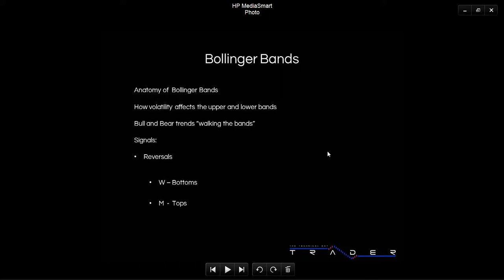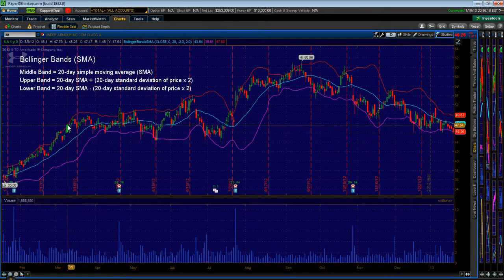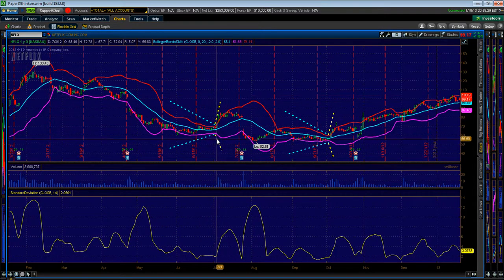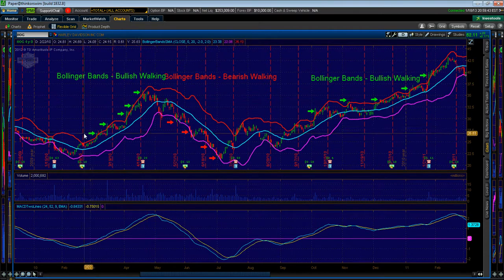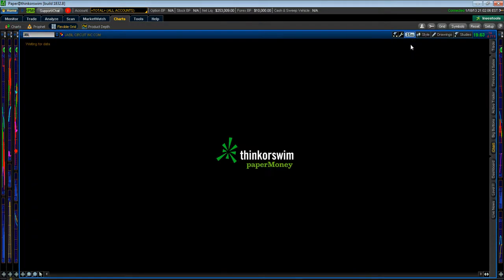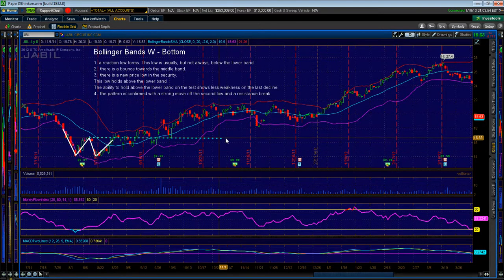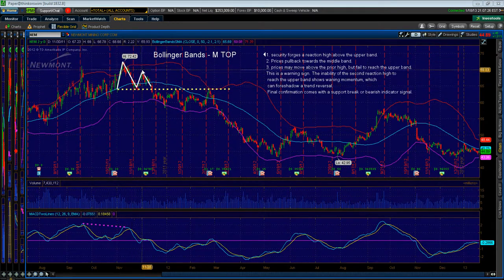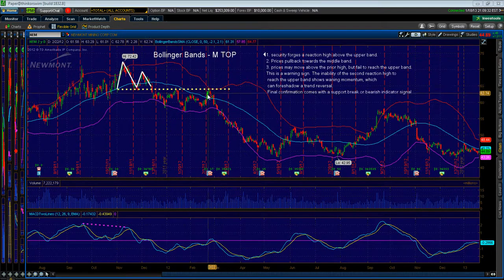Technical Indicators - Bollinger Bands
Here we look at the trading strategies and intricacies of the Bollinger Bands Technical Chart Overlay.  Bullish and Bearish band walking and Reversal Signals.